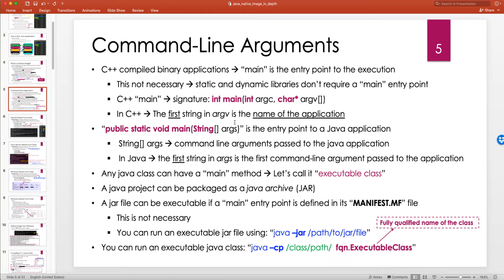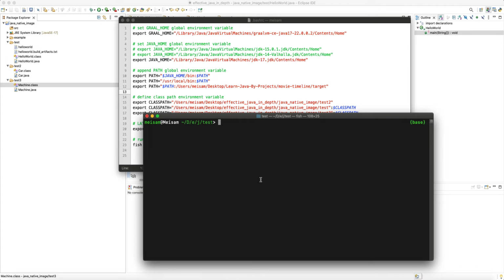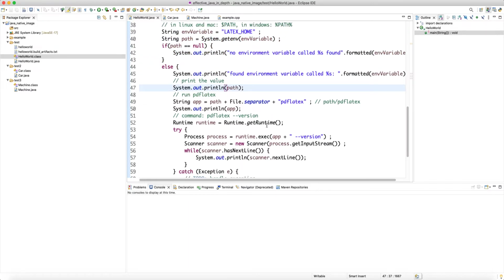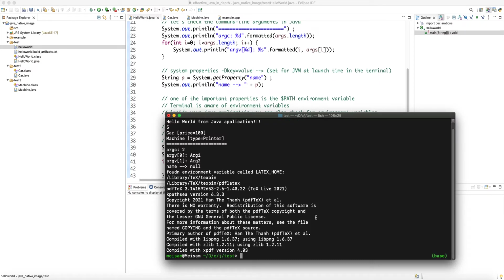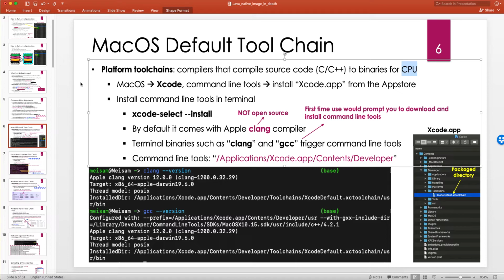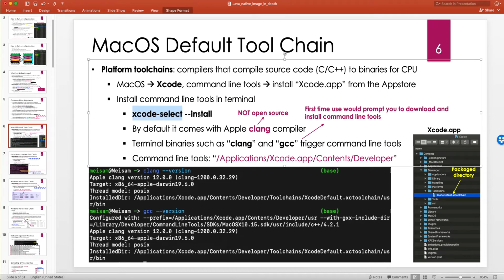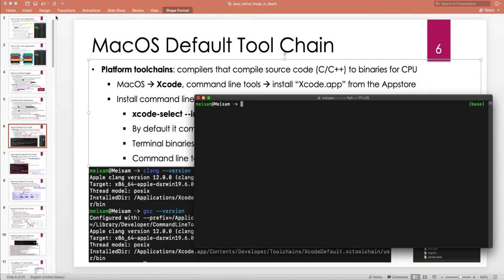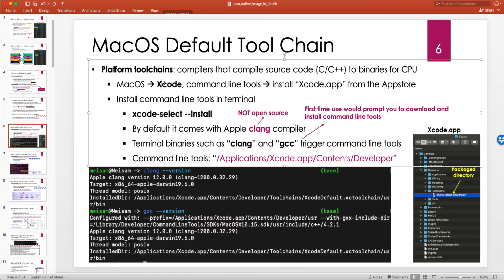GraalVM Native-Image in depth -- Part 7: MacOS Default Tool Chain (Apple clang)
In this tutorial, I discuss the default toolchain of MacOS for compiling applications to native executable binaries.